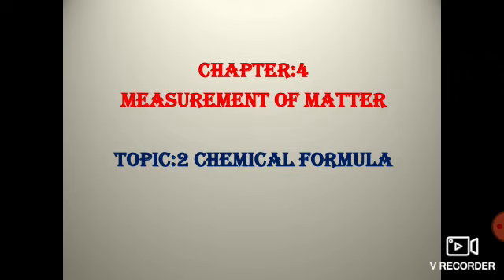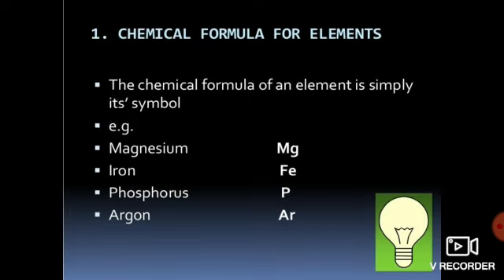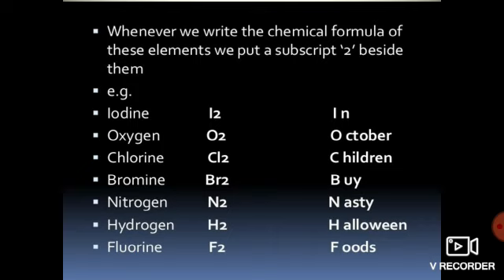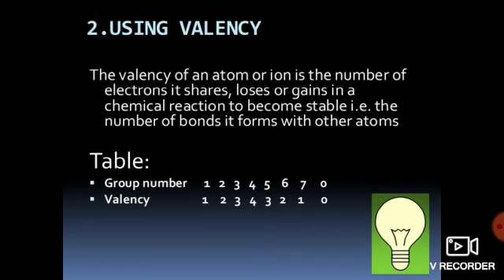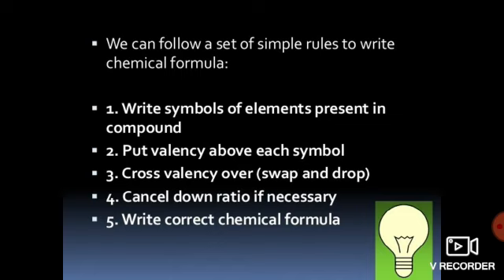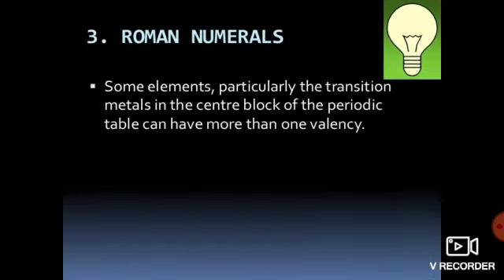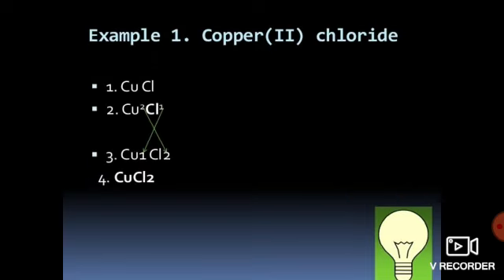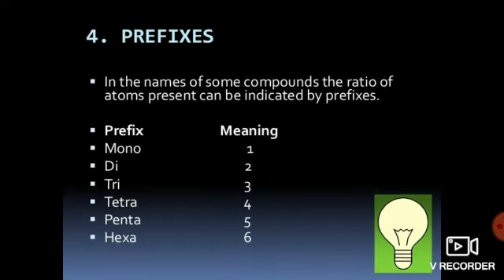STD 9 Chemistry Chapter 4 Lecture 2 Part -2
Video by Arpita Mam & PATHSHALA team